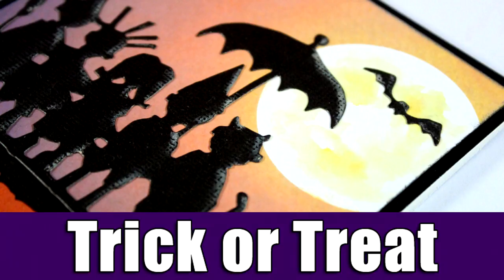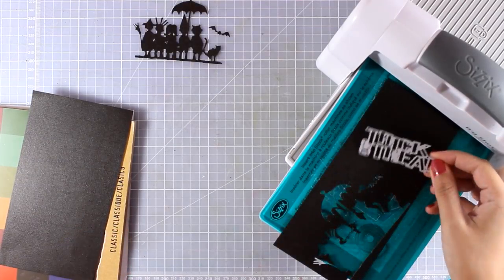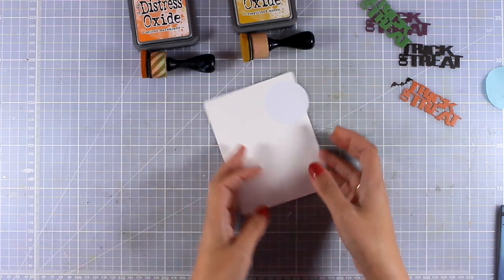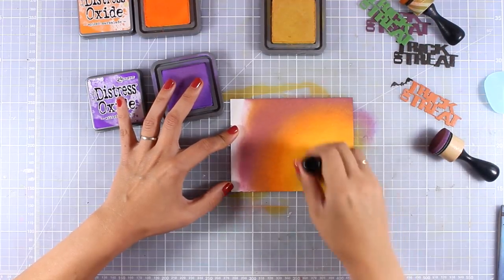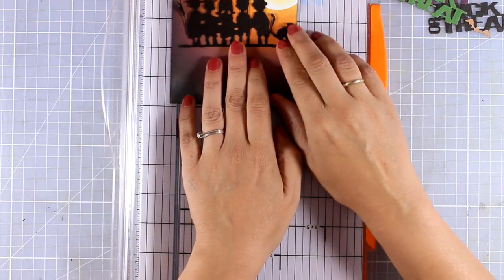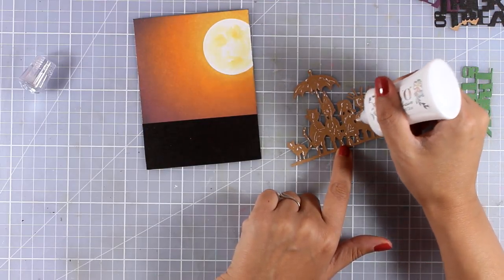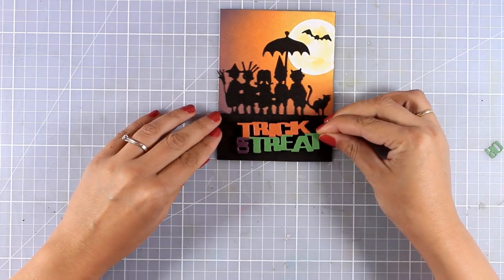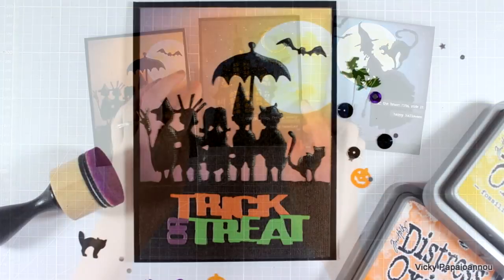Trick or Treat | Halloween card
Step by step video on creating a Halloween card using a Tim Holtz die for Sizzix. Blog post

Product links provided below to both US and European online shops.

• Tim Holtz Distress Oxide Ink Pad WILTED VIOLET Ranger